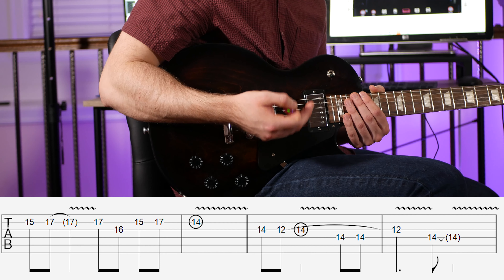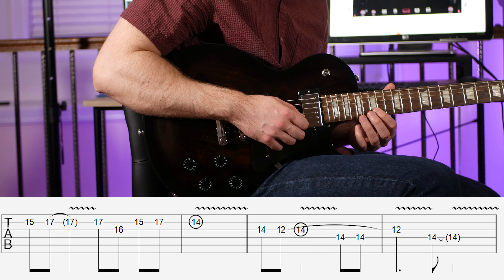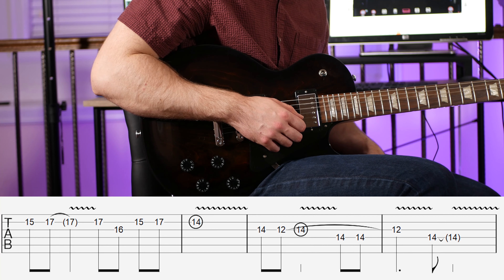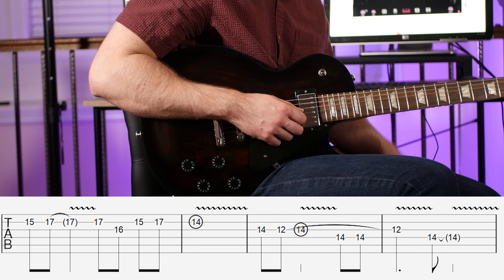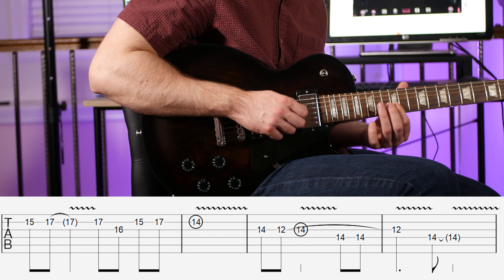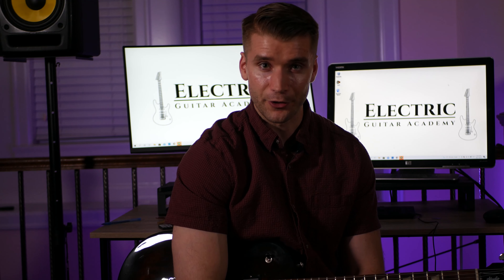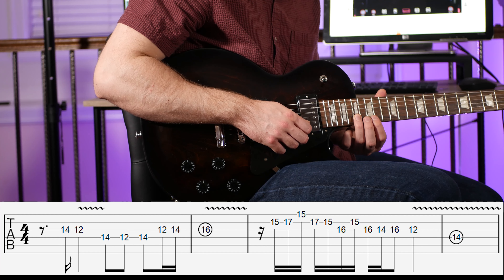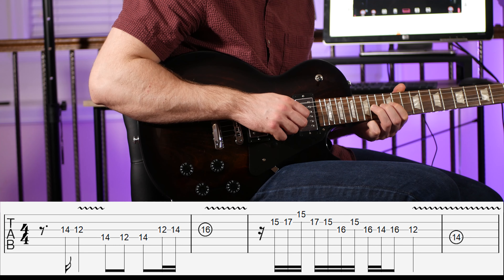These Four Techniques Instantly Make You Play With More Feel | Guitar Soloing Lesson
In this video, I teach you about four key techniques to add more feel to your guitar playing.  Included are four licks, technique and theory breakdowns.